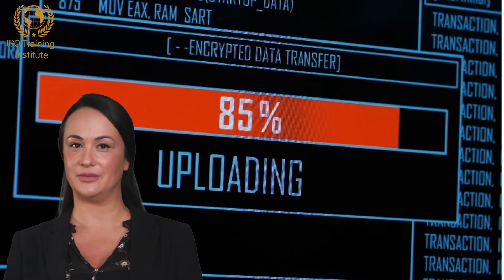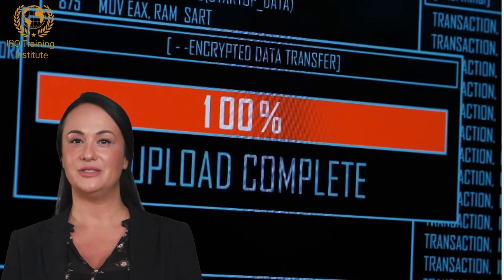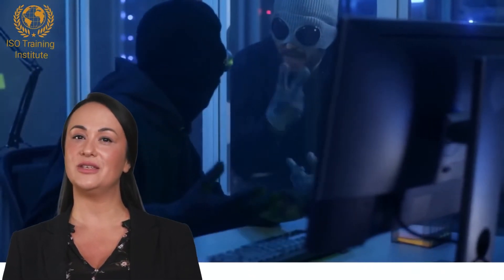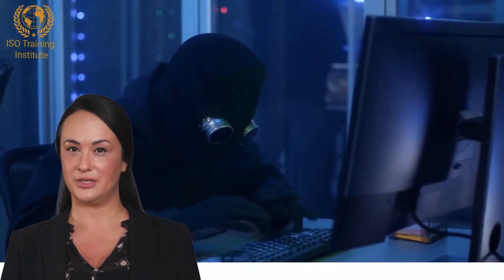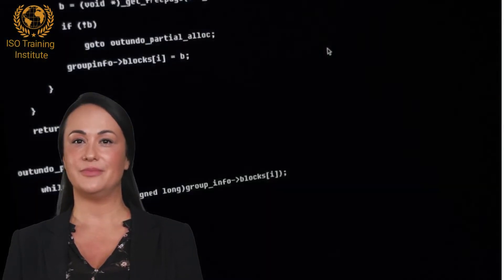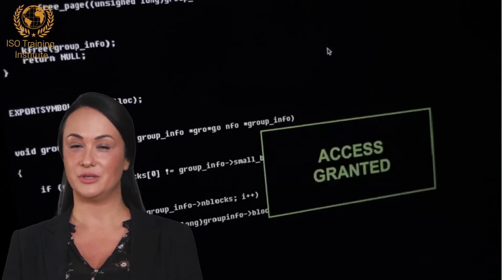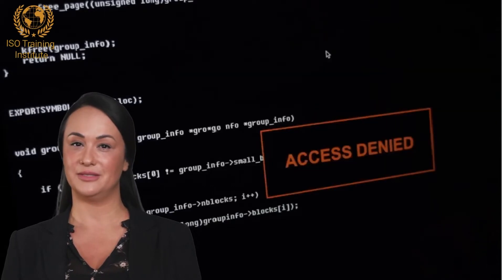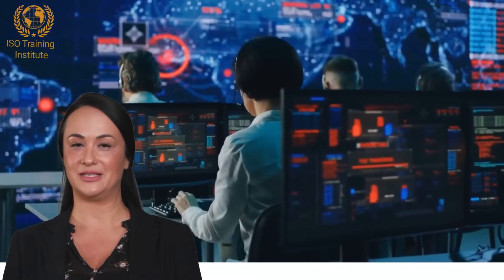Evaluate ISMS Performance | ISO 27001 Monitoring Measurement Analysis & Evaluation audit Checklist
ISMS Performance Evaluation | ISO 27001 Monitoring Measurement Analysis & Evaluation audit Checklist